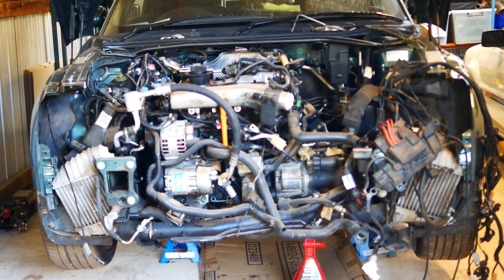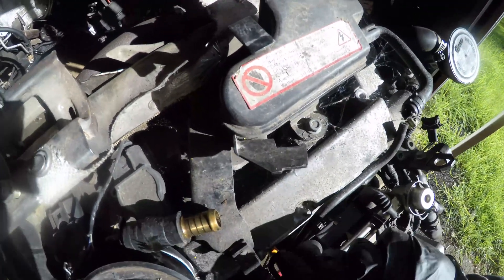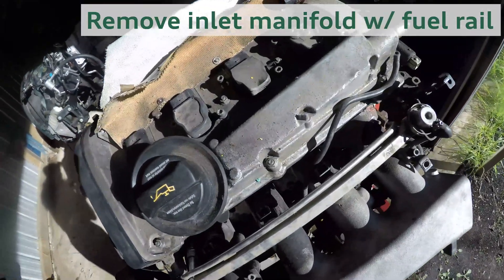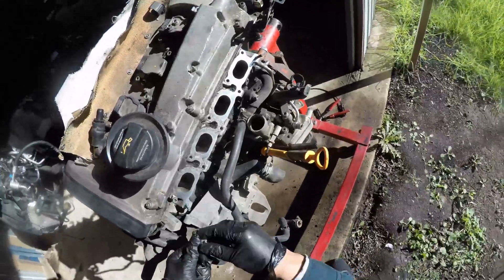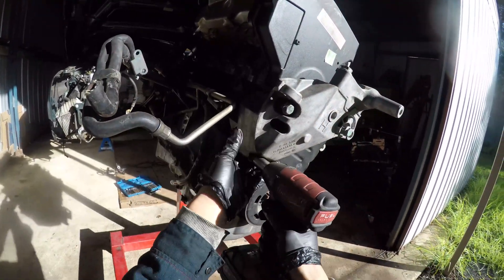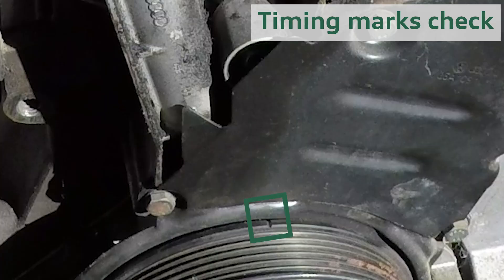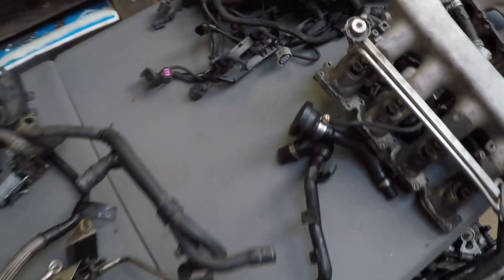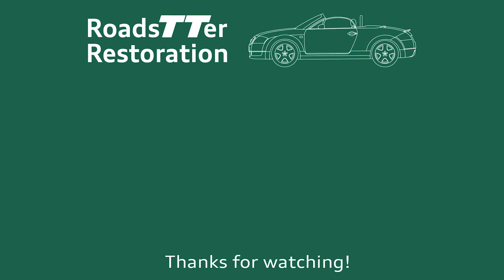POV Audi TT Mk1 8N BAM 1.8t Engine long block strip down and clean. Desert Green Pearl TT barn find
The 1.8t is now up on the engine stand which makes the rest of working on the block VERY easy compared to if it were still sitting in the engine bay. The Desert Green Pearl Audi TT's replacment engine still needs attention though!

To get the long block ready for opening up all of the wiring, coolant piping, ancillaries and timing gear need to be removed (luckily my accessory bracket is empty here which saved me a few more steps).

I make sure to mention some tips and tricks while removing various components from the 1.8t 225bhp. In this video i cover:

0:00 What i'm going to do (and future plans)
0:24 Removing the wiring loom
2:24 Take off coolant hoses and pipes
2:41 Removing inlet manifolf (plus fuel arail and in jectors)
4:20 Remove exhaust manifold
5:09 Engine block bracket removal
5:29 Timing belt and setting 1.8t top dead centre (TDC)
6:40 Close up of timing marks
7:48 Try and stay organised!
8:18 1.8t 06A long block 360˚ view (she's a bit dirty!)
9:07 Engine cleaning with pressure washer

I think it's really fun removing all of this stuff to take it back to only the long block - it makes you realise just how small this engine is! This is also an excellent way to learn how the engine and auxiliary components are put together.

Thanks for following the Desert Green Pearl Audi TT's progress!